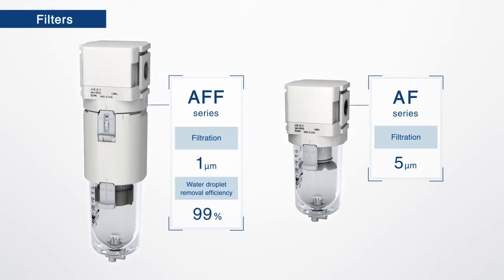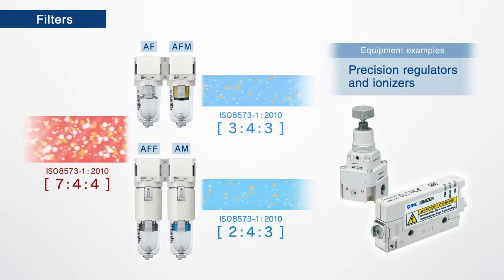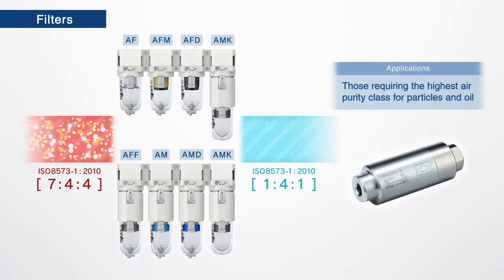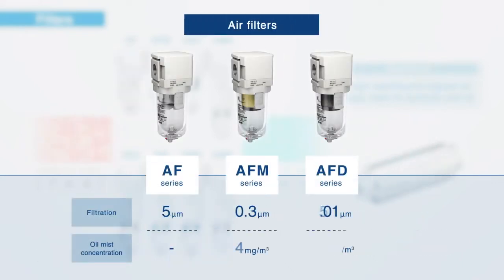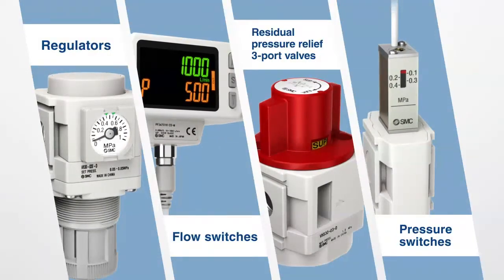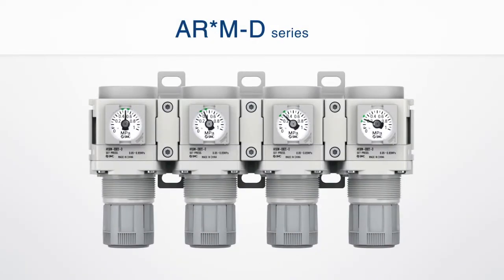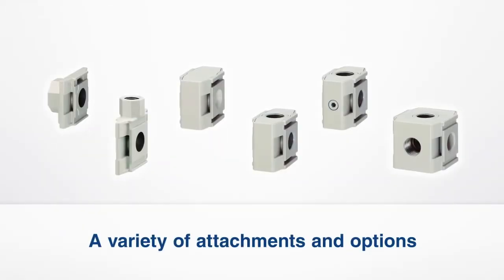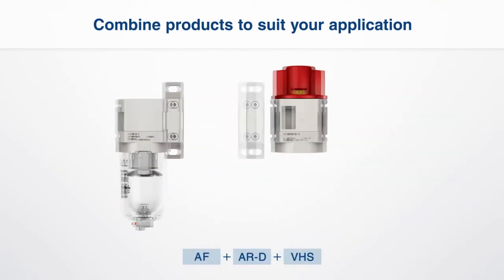The future is modular! Meet the AC-D Series from SMC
The FRL range has been modified to accommodate the ever-changing needs of the modern factory. The new-generation mainline filtration range – the AC-D series is more modular and offers a flat design for a modern appearance, easier assembly and installation and to suit clean areas.